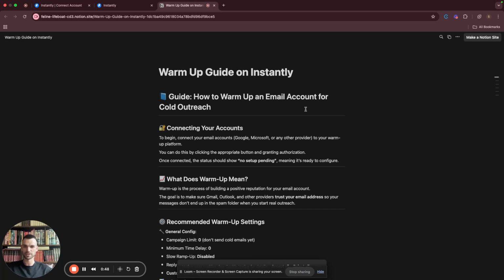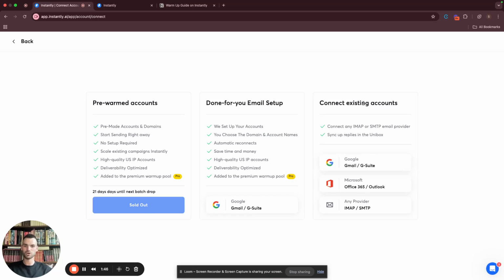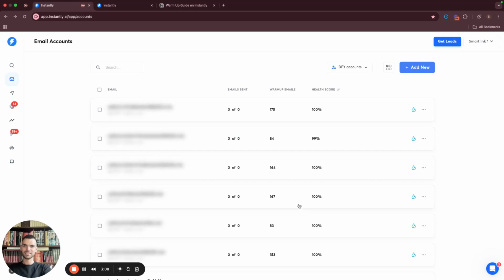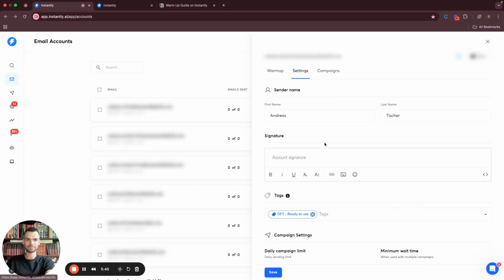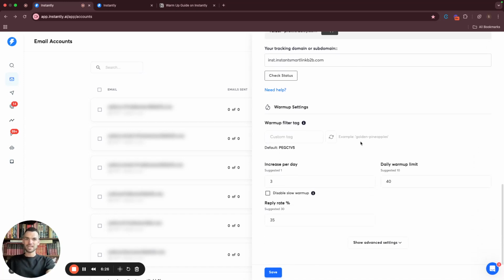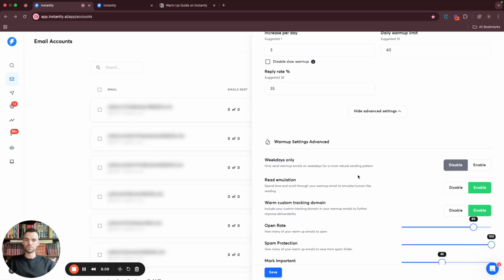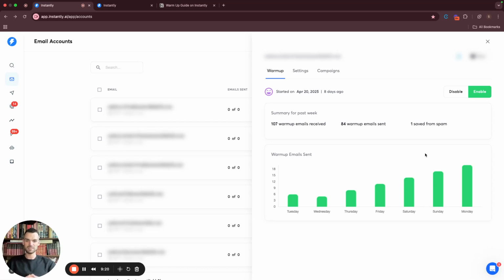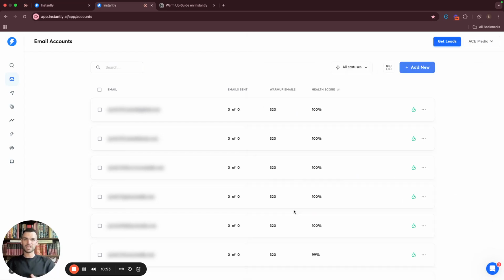Inbox vs Spam: My Instantly Warm-Up Guide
📘 How to Warm Up an Email Account for Cold Outreach (Step-by-Step Guide)

Warming up your email is crucial if you want your cold outreach campaigns to actually land in the inbox — not the spam folder.

In this video, I walk you through exactly how to warm up an email account properly, including:

✅ Connecting your Gmail, Outlook, or other provider
✅ What email warm-up actually means and why it matters
✅ The best warm-up settings to use (daily email limits, reply rates, inbox placement, and more)
✅ How to monitor your account’s health score
✅ What to check before launching your first cold email campaign

📩 Questions about warm-up or cold email outreach? Drop them in the comments.